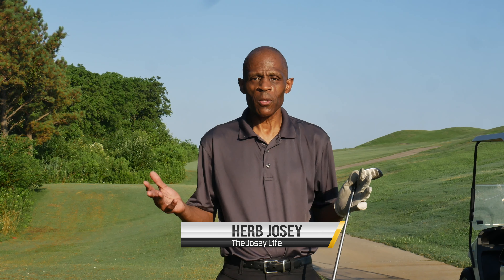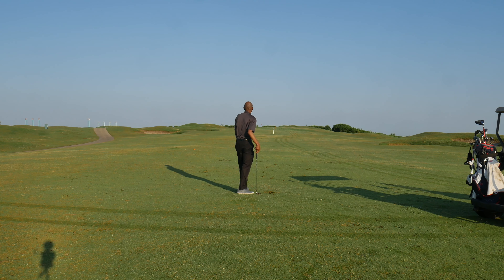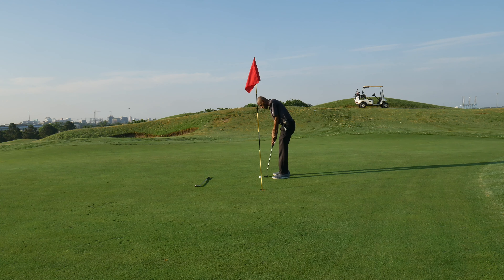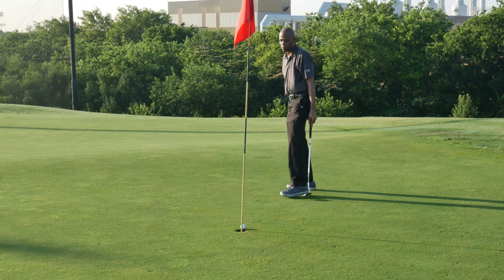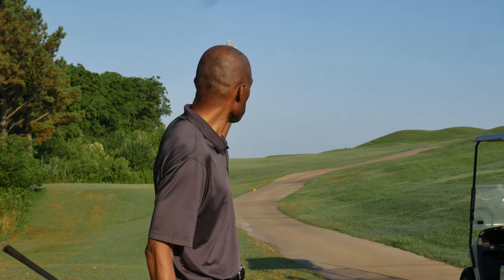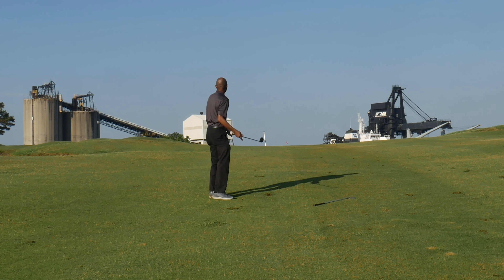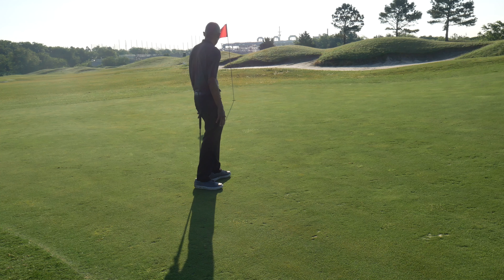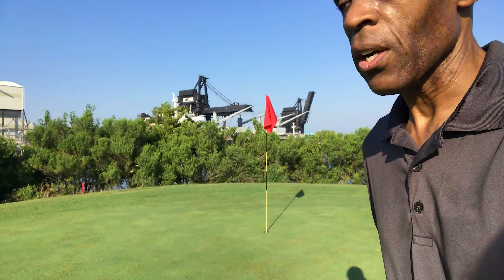9 Holes Before Work - Lamberts Point Blitz!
Got up at the crack of dawn to play 9 holes before going to the office - can I shoot even par?